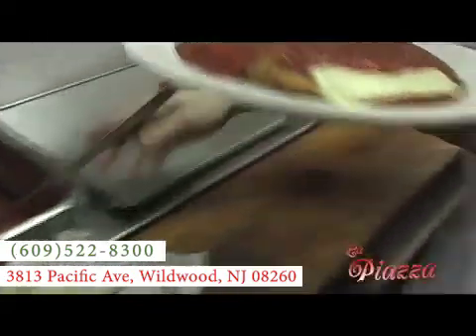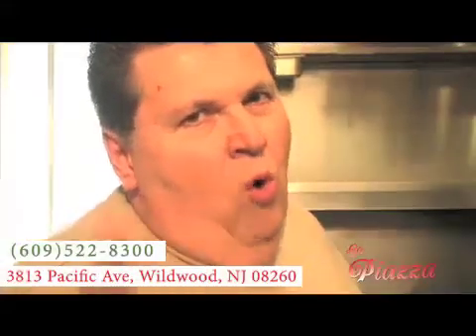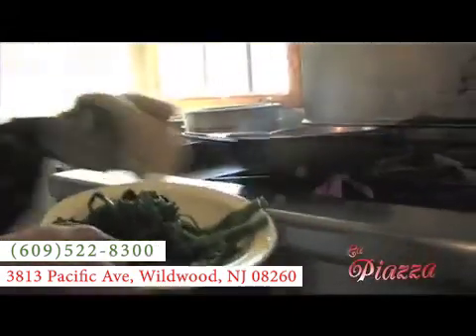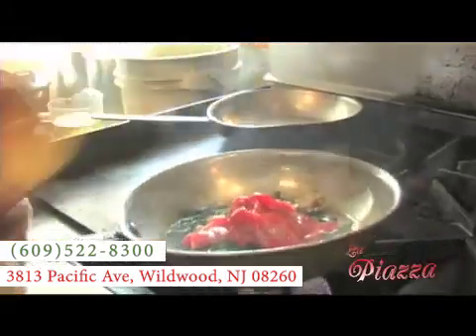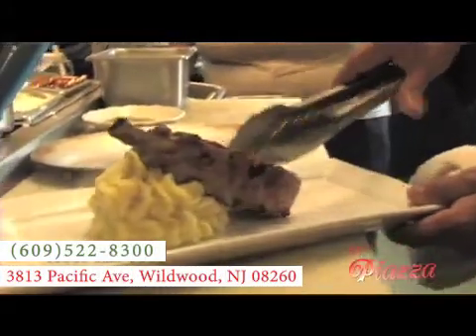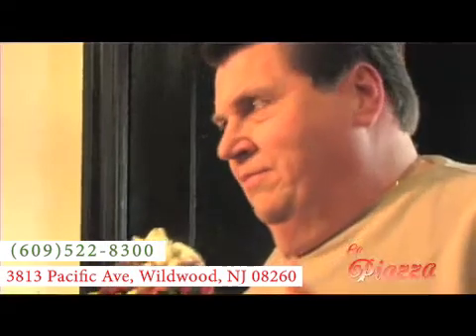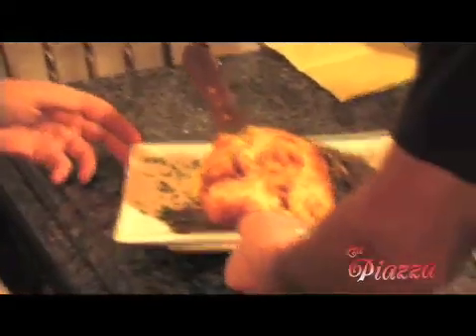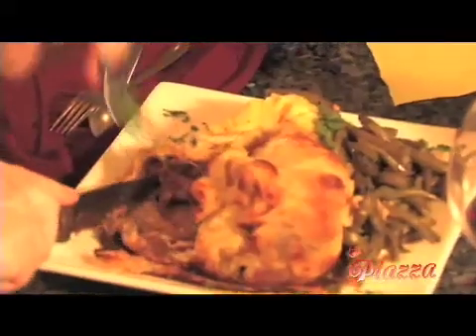La Piazza 2008 Part 3